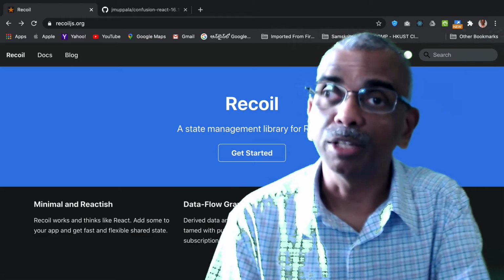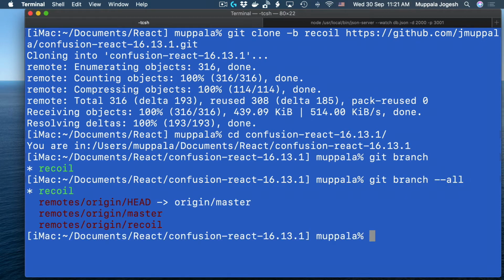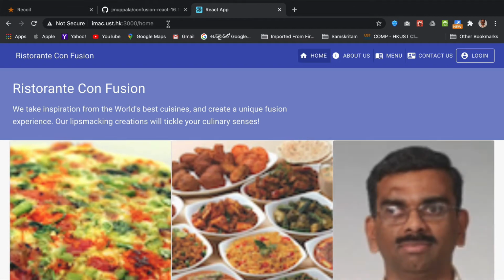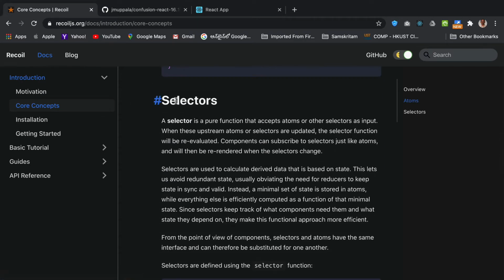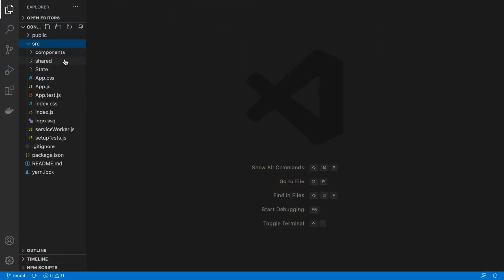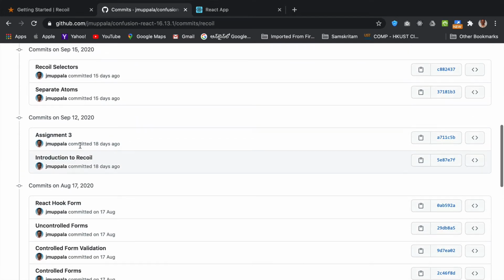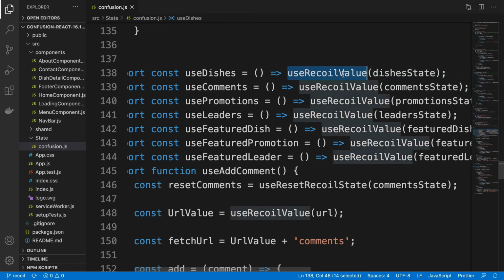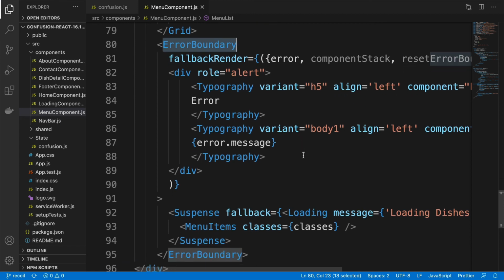Recoil for React State Management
In this video I briefly review the Recoil state management library and show its usage in reimplementing the ConFusion app